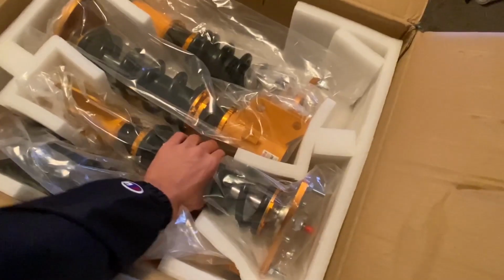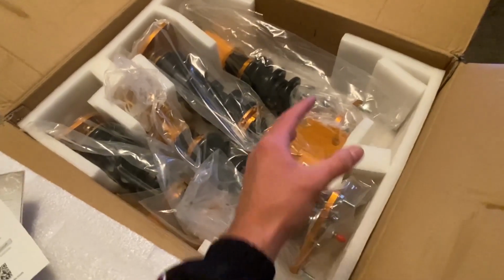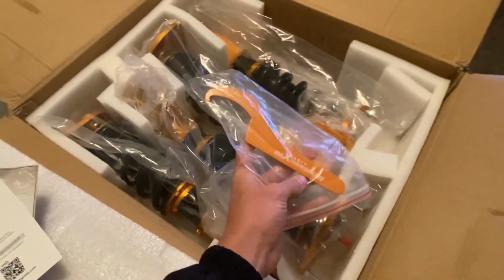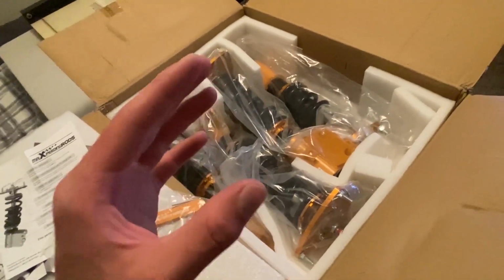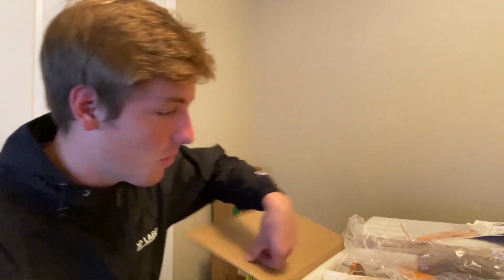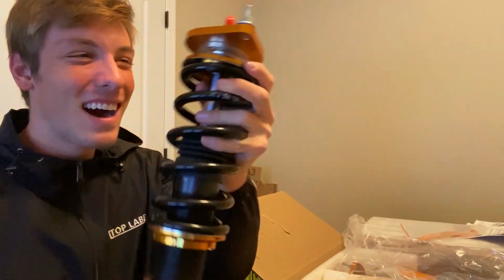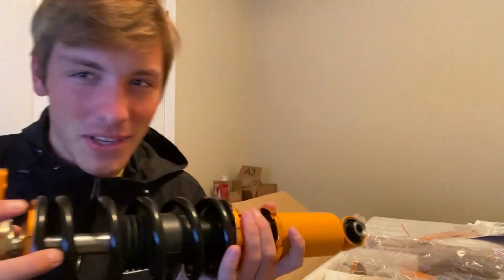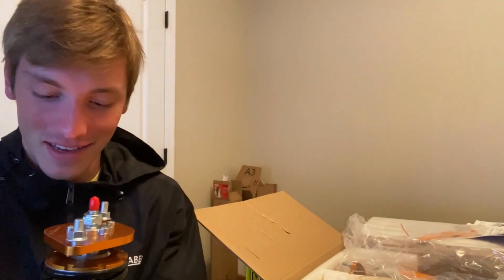MAXPEEDINGRODS SUBARU WRX COILOVER UNBOXING!!!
CHECKOUT MaXpeedingRods!!